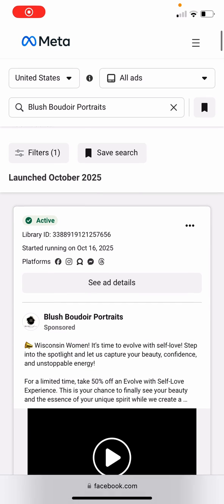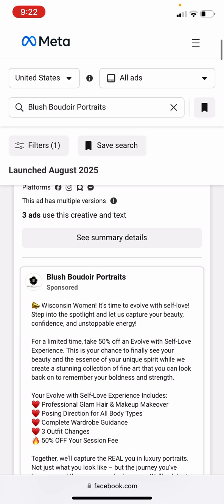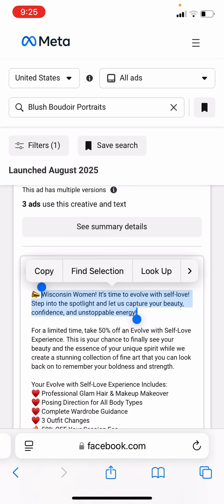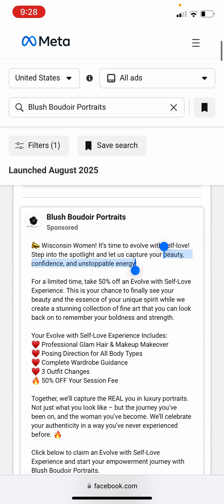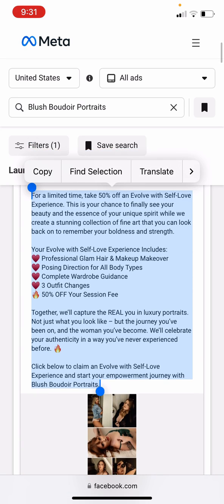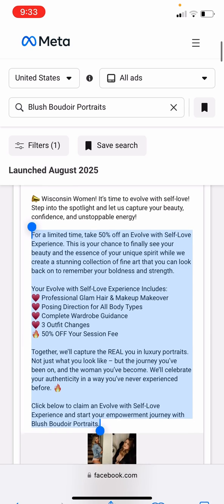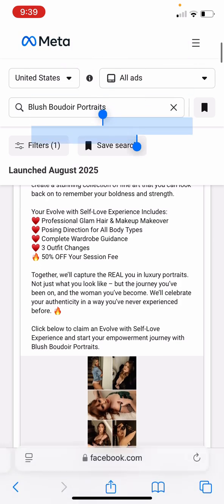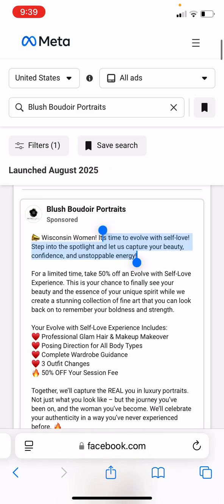Boudoir Photography Advertising (FB Ad Review) - Blush Boudoir Portraits